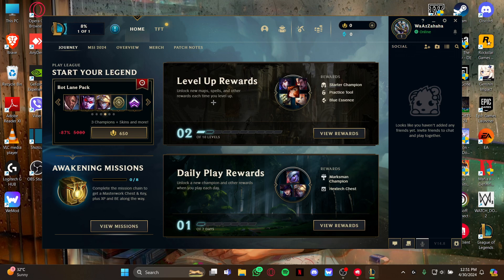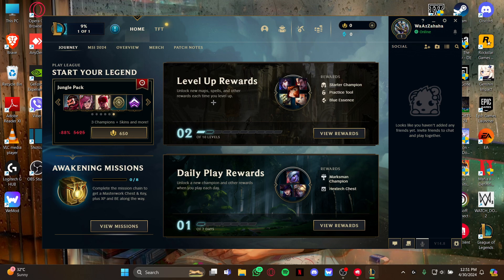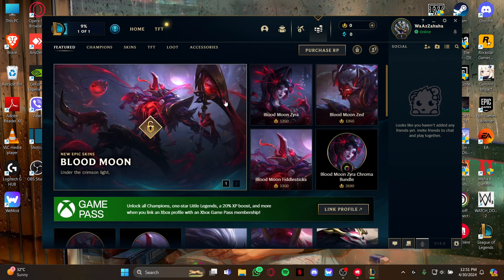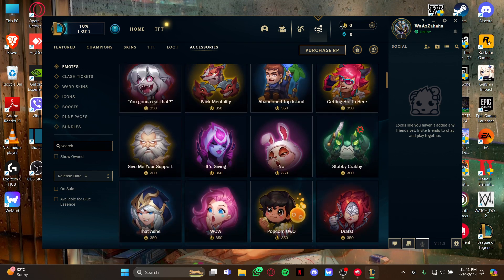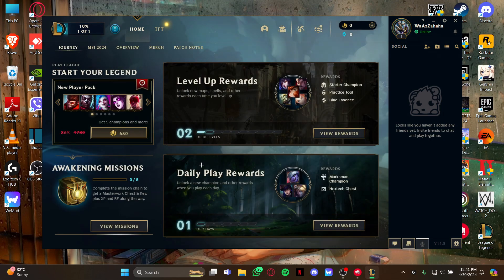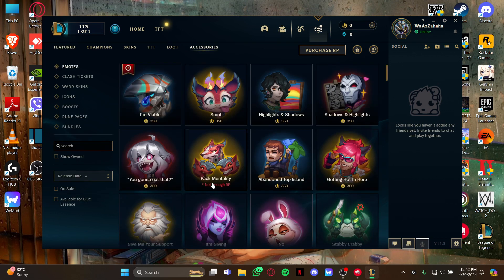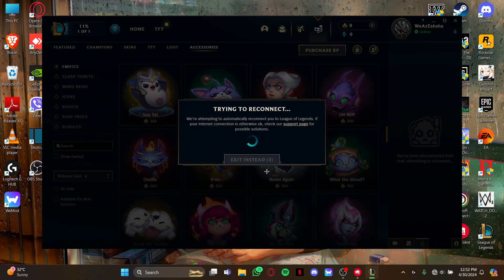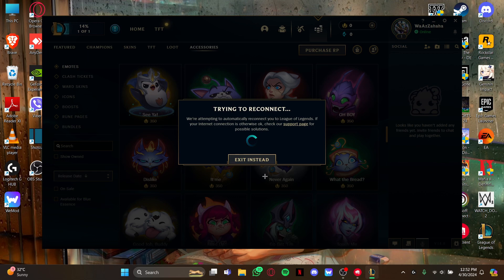How to Get Emotes in League of Legends (2024) | League Legends Tutorial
Express yourself in League of Legends by learning how to get emotes! This guide explains various ways to acquire emotes, from in-game purchases to special events, helping you communicate with style during your matches.